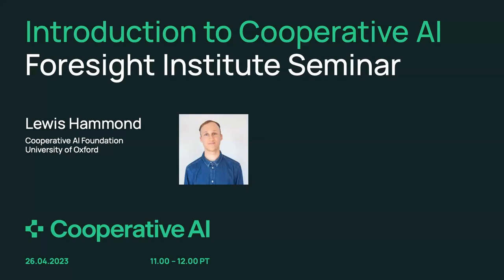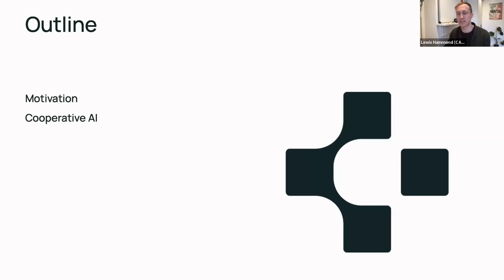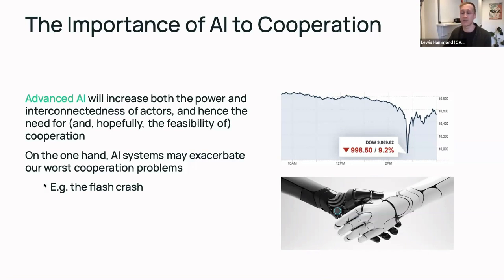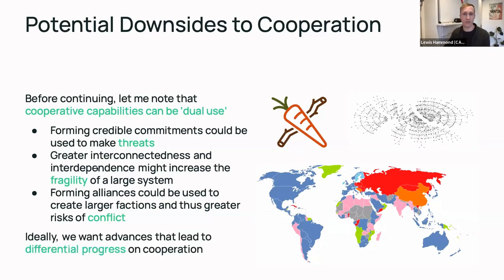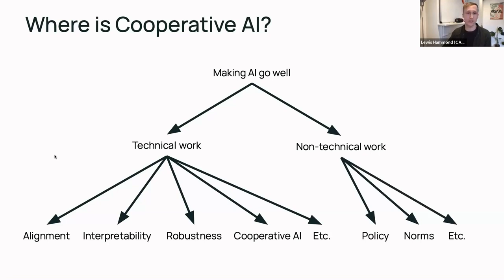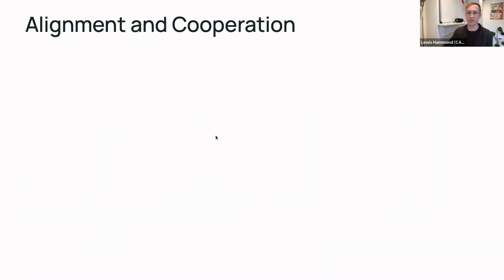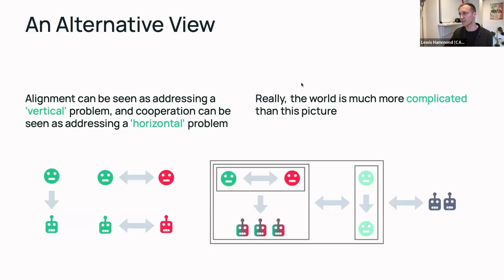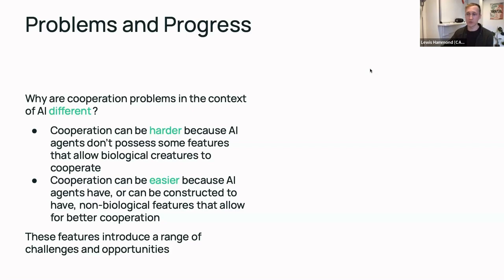Lewis Hammond | Introduction to Cooperative AI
A group of scientists, engineers, and entrepreneurs in computer science, ML, cryptocommerce, and related fields who leverage those technologies to improve voluntary cooperation across humans, and ultimately AIs.

In this talk I will provide an introduction to cooperative AI – a growing subfield of AI (safety) research that seeks to improve the cooperative intelligence of artificial agents and thus their ability to increase the joint welfare of humans, machines, and groups thereof. After motivating the importance of cooperation in the context of AI, I will highlight the location of cooperative AI within the broader landscape of AI safety research (most of which considers only single-agent settings) and provide several examples of problems and progress in this area. I will also provide a brief introduction to the Cooperative AI Foundation, a new charitable organisation that seeks to build the field.

His research concerns safety, control, and incentives in multi-agent systems and in practice spans game theory, formal methods, and machine learning. Before coming to Oxford he obtained a BSc in mathematics and philosophy from the University of Warwick and an MSc in artificial intelligence from the University of Edinburgh.